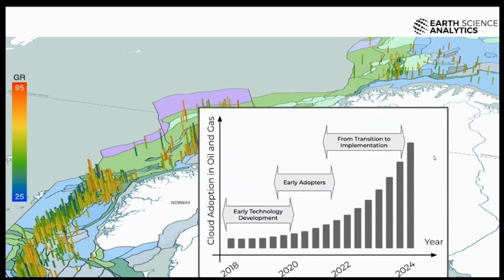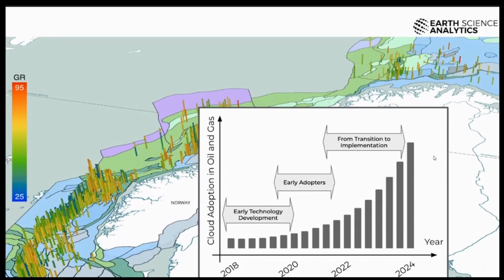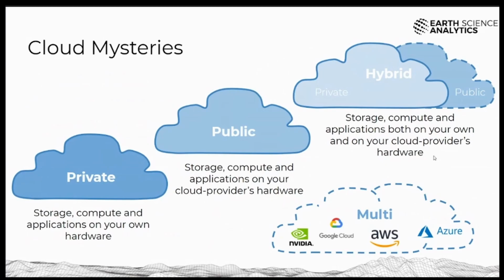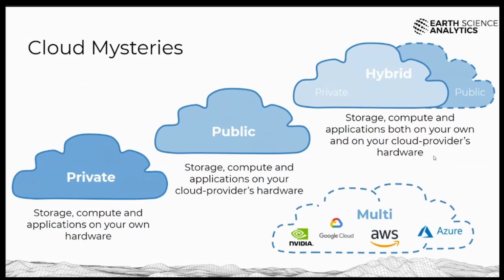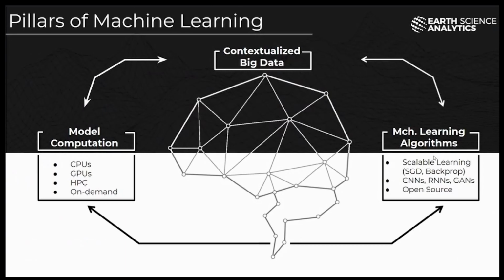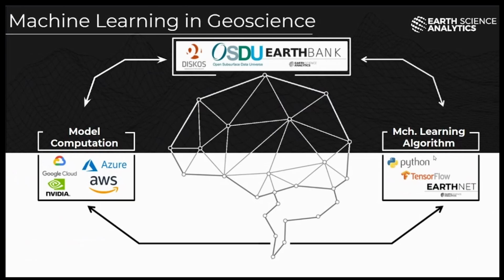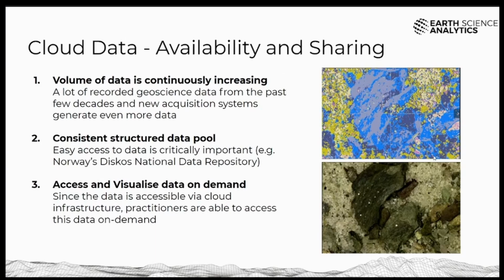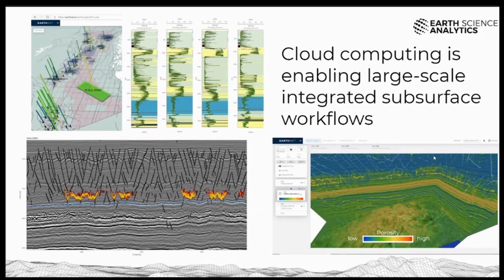Cloud computing in Geoscience: Mysteries, Miseries and Benefits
Demystifying Cloud computing to demonstrate the significant capabilities it brings to benefit the geoscience world